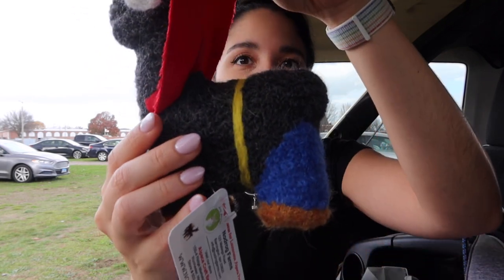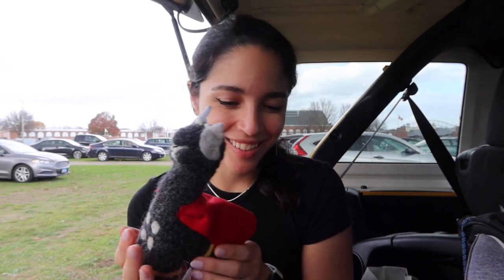New England Fiber Festival and Yarn Haul 2022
Hey everyone!
I went to the New England Fiber Festival and had a great time! I bought so much beautiful hand dyed yarn and I can't wait to make things with it 😊

Thor Alpaca: Nodrog Farms
White yarn with pink/purple speckles: June Pryce Fiber Arts
Spooktacular yarn: Allegheny Fiber Arts
Green Yarn: Ancient Threads Farm
Smaug yarn: Shirts Cat Designs
Purple and Burgundy yarns: CeCe's Wool